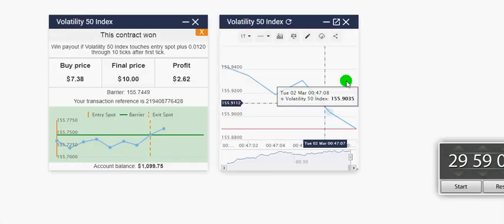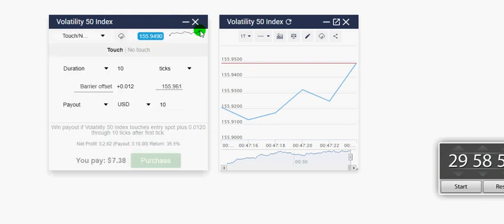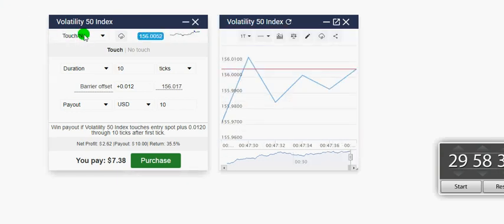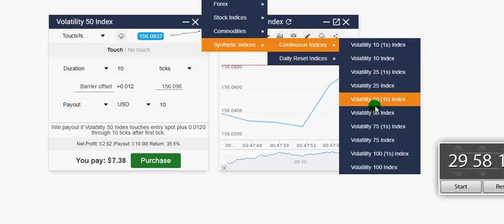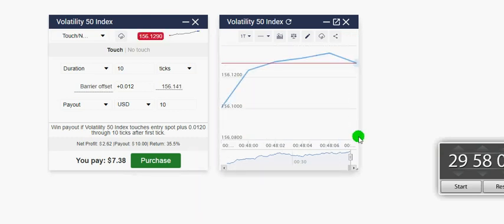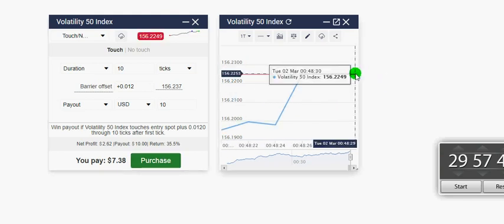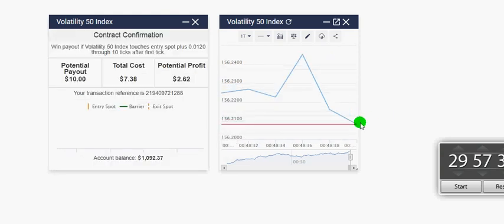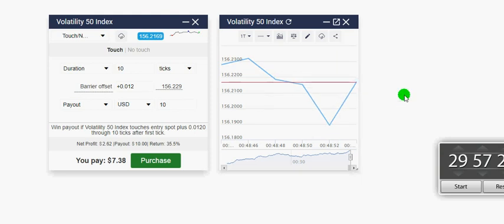Earn 35% each trade predicting binary options touch no touch on deriv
FEATURES

Key Features

FEATURES

Stop Loss
UseHourTrade
Martigale function
Guaranteed Earnings
Affordable

RELEVANT STEPS

   AND